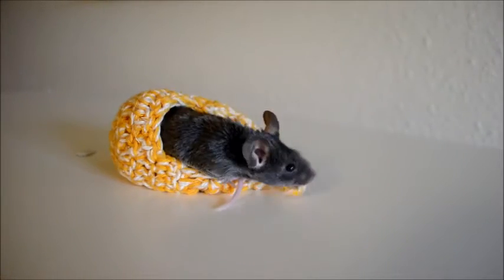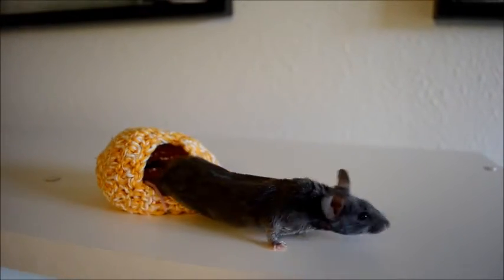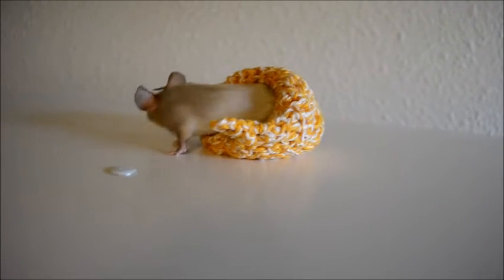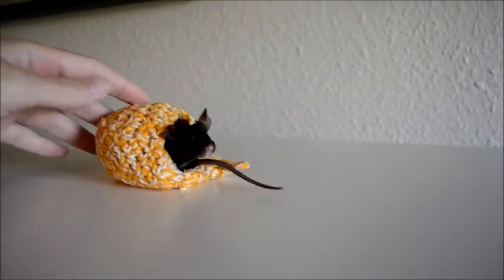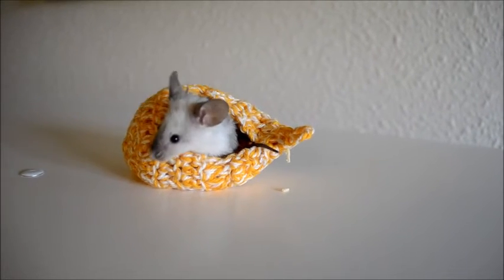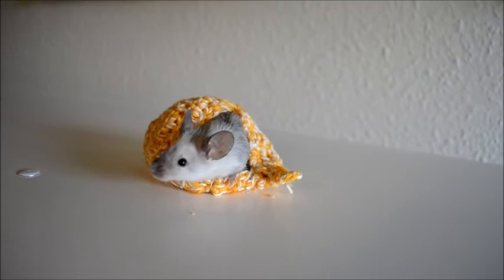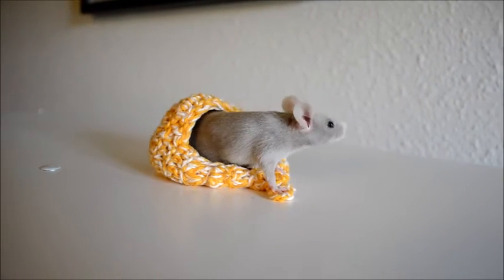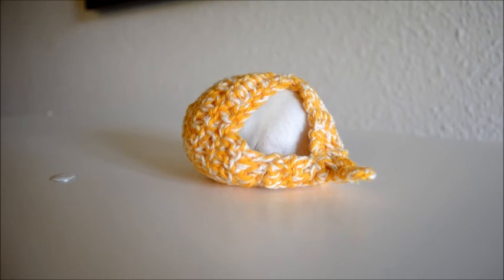Introducing you to the new mice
I am finally back, and in this video you will be introduced to my six new mice.